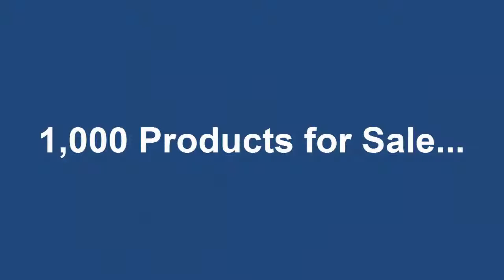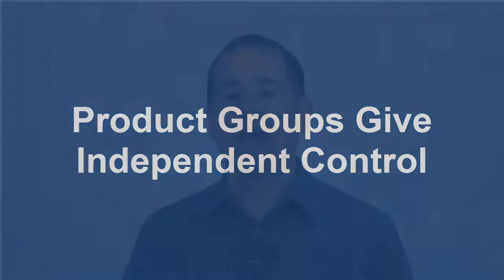Dynamic ad Targets and Exclusions in AdWords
This 3-minute lesson is about dynamic ad targets and exclusions in Google AdWords. I’m going to explain:  what dynamic ad targets are, the five types of ad targets you can use, and exclusions that you can define.
(All videos are 3 minutes.)

Barry Abraham
Brickway Marketing